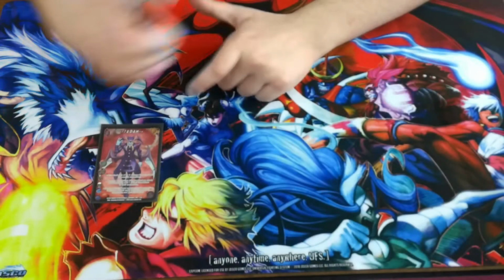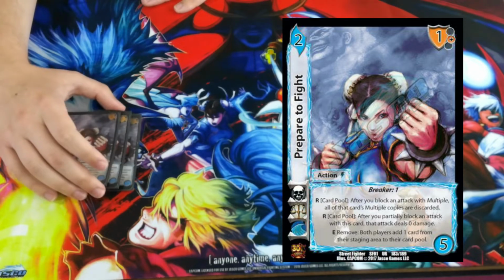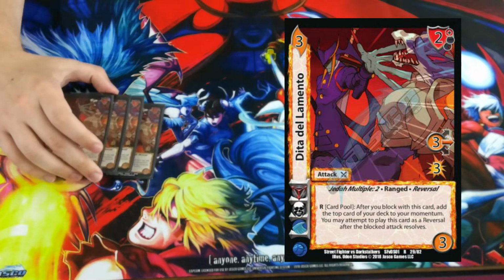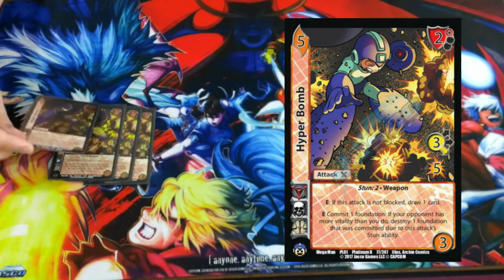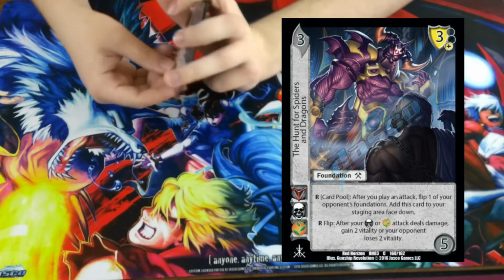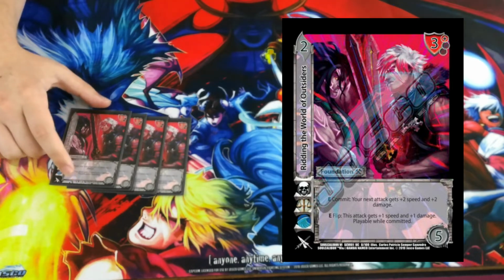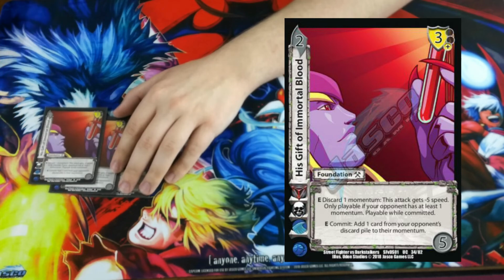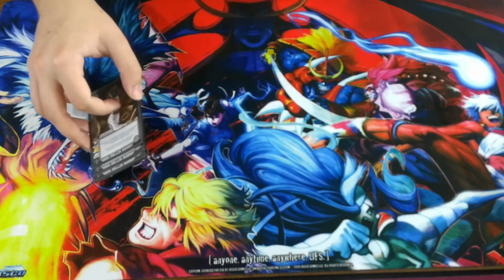UFSU Deck Profile- Jedah**